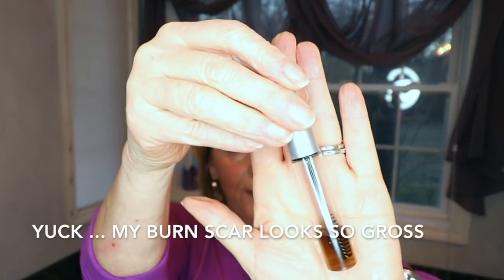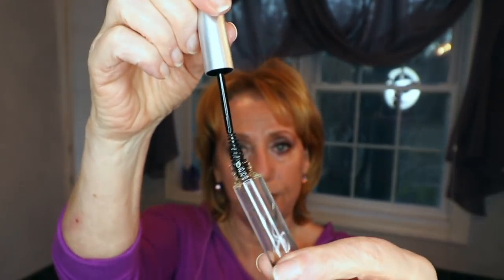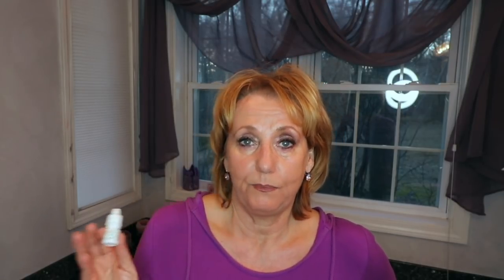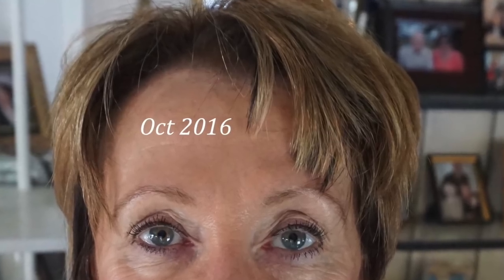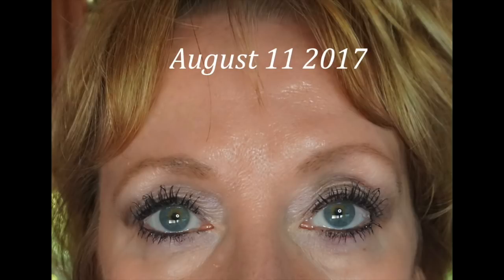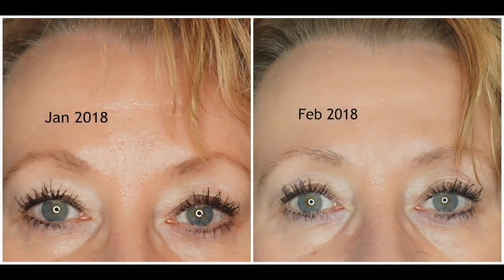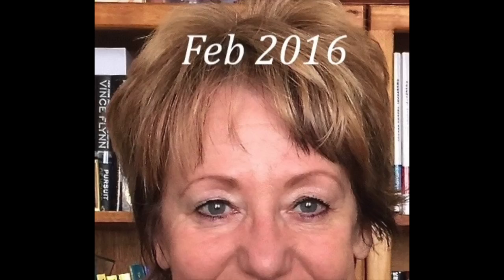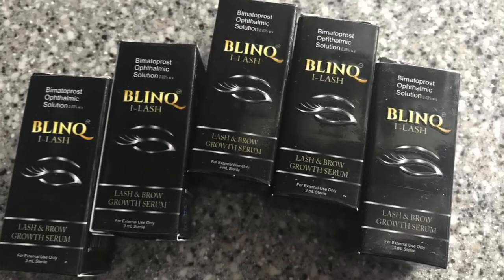Growing Long Lashes | Hooded Eyelids | Retin-A and Nivea | Sixty Plus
Products Mentioned:
Retin-A 0.025%, 0.050%  and 1.%
Careprost  both are bought from RealiableRXPharmacy

BLinq a generic Latisse type product called "Blinq I-Lash" which was sent to me free for review
One bottle lasts for 2 months, I am not being paid for nor am I selling this product. Blinq - US distributor I will do a review of this after I have used it for a month.

Olay Eyes Pro-Retinol Eye Treatment for an in-depth look at this product please watch Nadine Baggott The Beauty Know It All's excellent video on this product